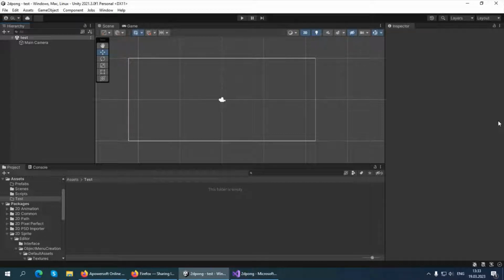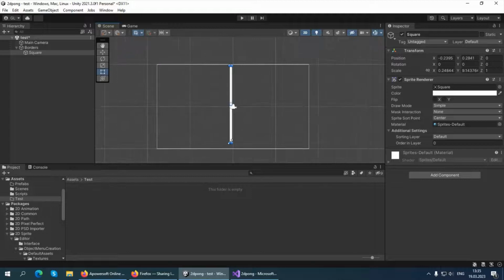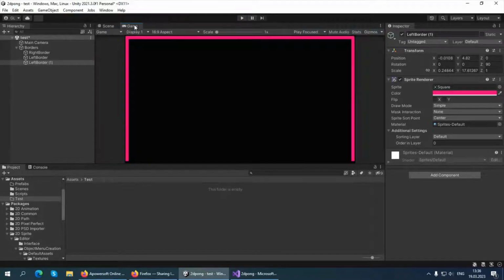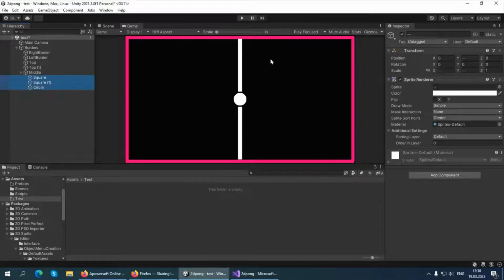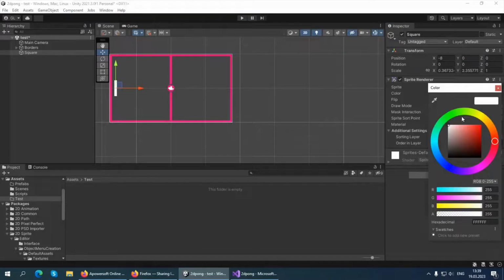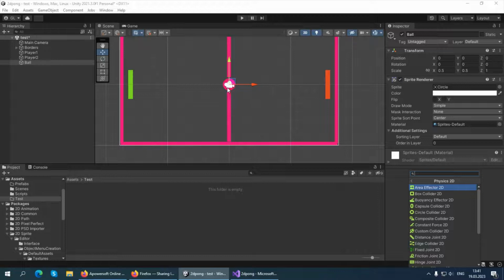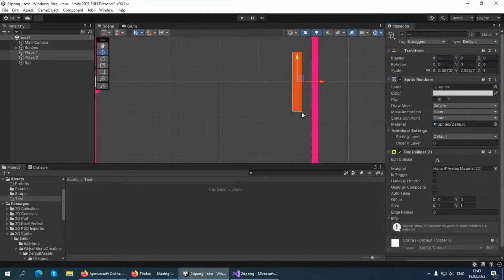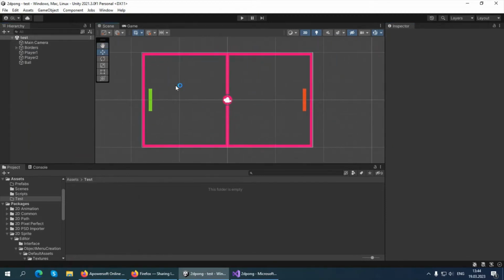How To Create Pong in UNITY-Fancy Pong Series [#1]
In this video, we'll be teaching you how to create pong in Unity using the Fancy Pong series. With this series, you'll be able to create high-quality pong games that look great on any screen size!

If you're looking to create a fun project in Unity that you can use in your portfolio or video projects, then check out the Fancy Pong series! This series will teach you how to create high-quality pong games that look great on any screen size. From mobile devices to large monitors, these games will look great on any device!
How To Create Pong in UNITY-Fancy Pong Series